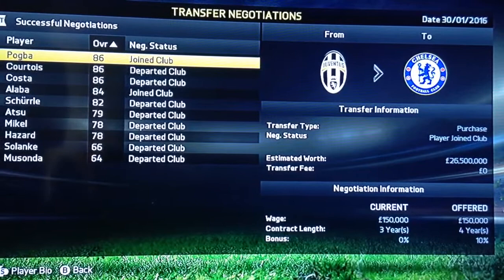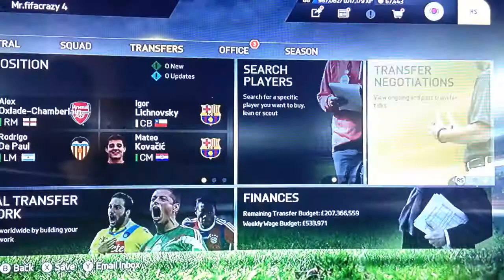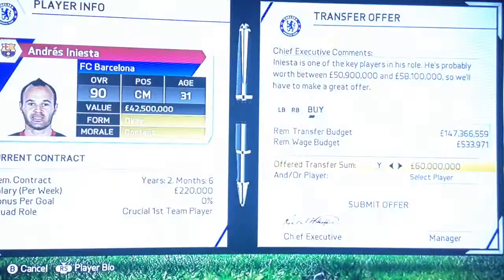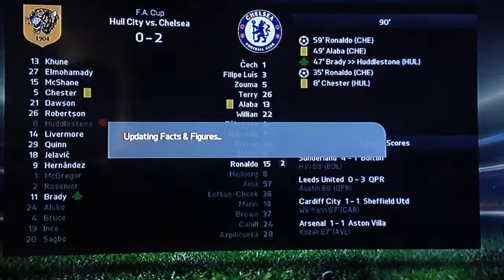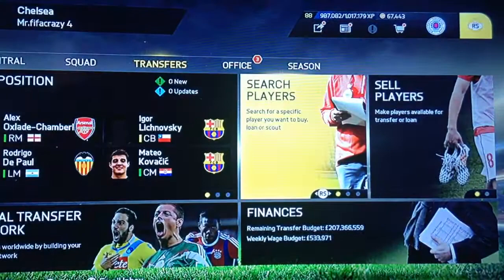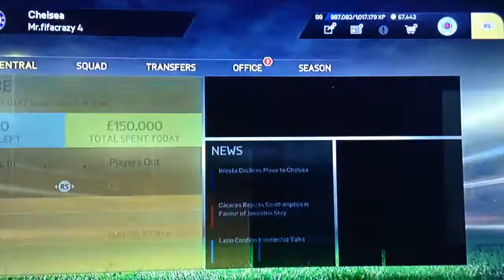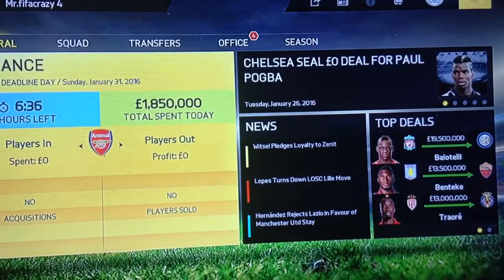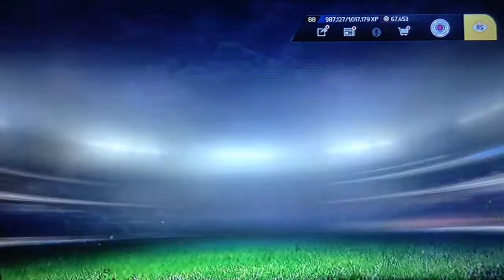FIFA 15 HOW TO GET ANY PLAYER FOR FREE ON CAREER MODE